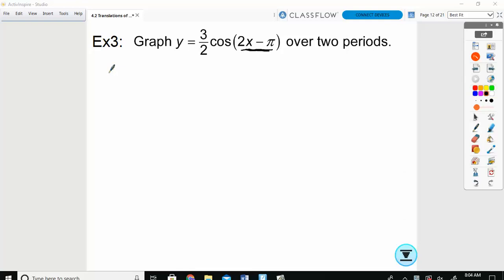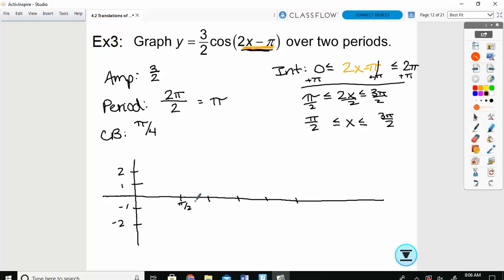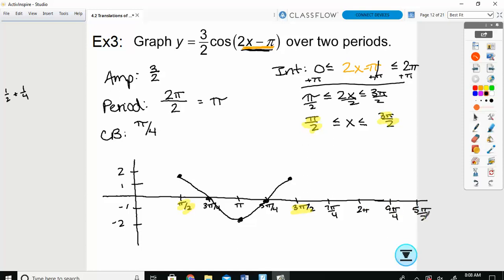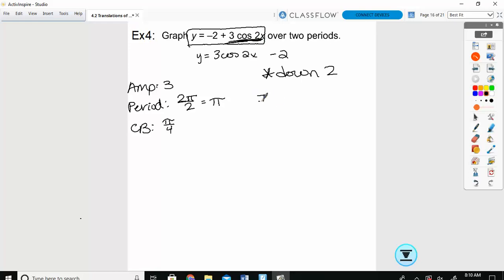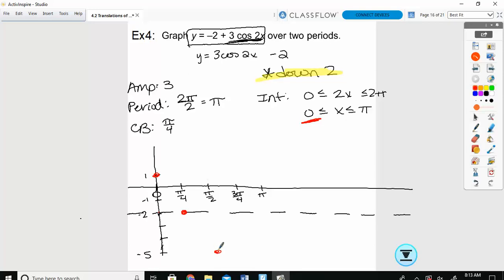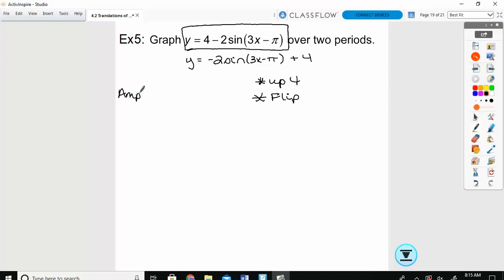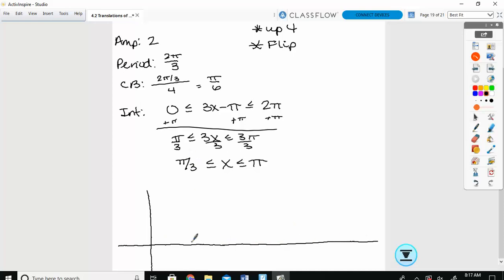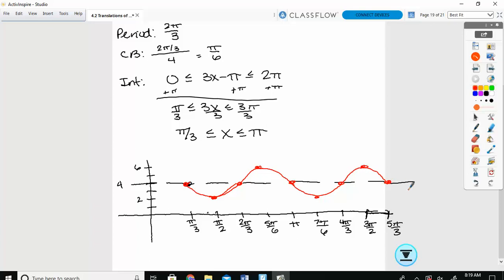Section 4 2 March 10